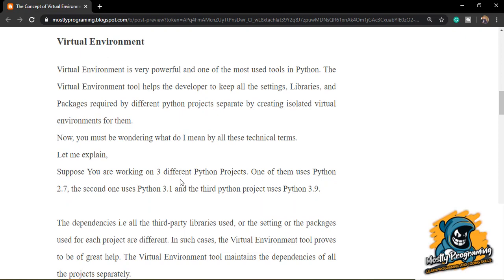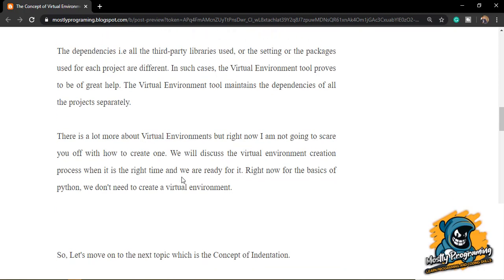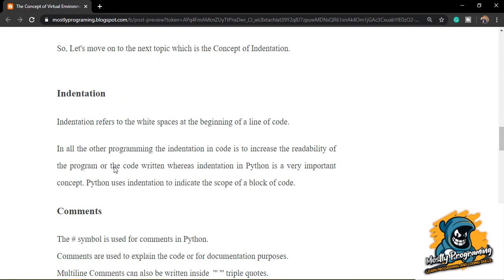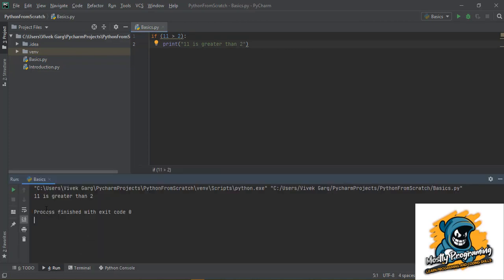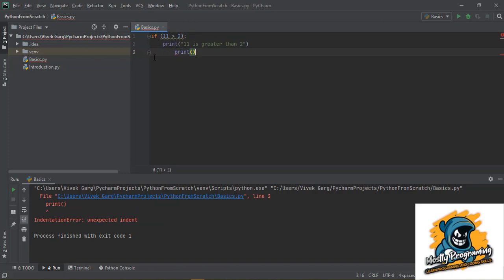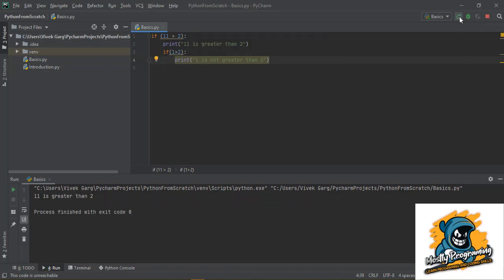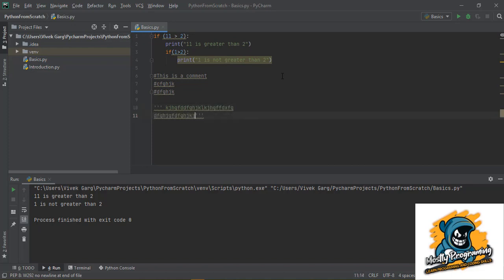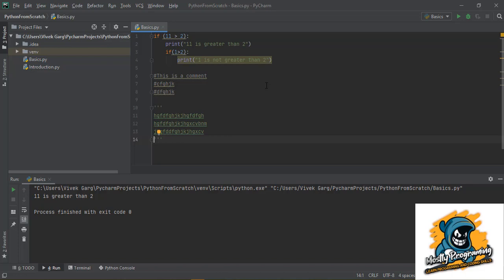#3 Virtual Environment, Indentation and Comments in Python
The concept of Virtual Environment, Indentation, and Comments in Python

In this video, I have tried to explain the Basics of Python in the easiest way possible.
Topics Covered
1. What is meant by a Virtual Environment?
2. Do we need to create a Virtual Environment for the Basics?
3. What is the Concept of Indentation?
4. What possible errors could Indentation cause, if not done properly?
5. How to write comments in Python?

Aim of the Course:
I have tried to make this Course to Learn python in the easiest way possible.